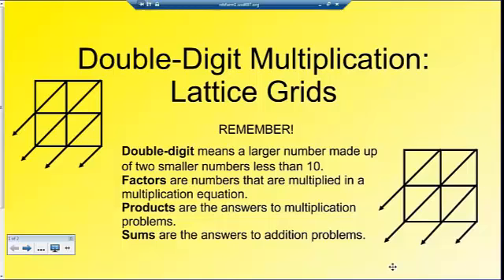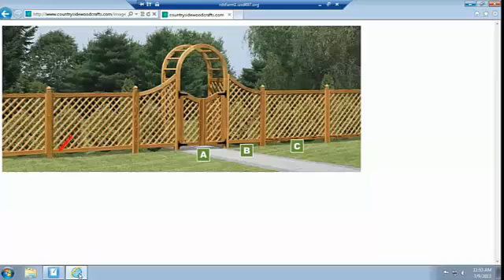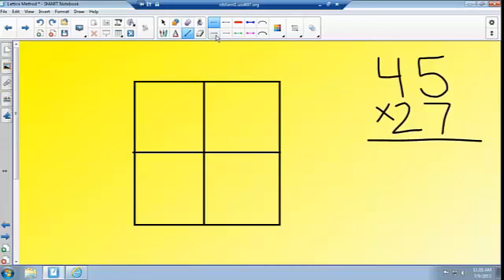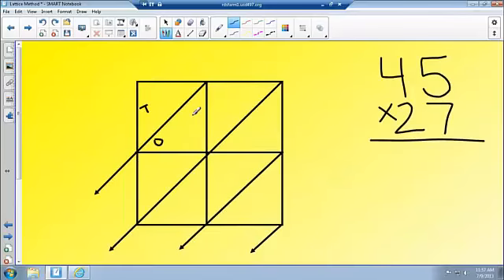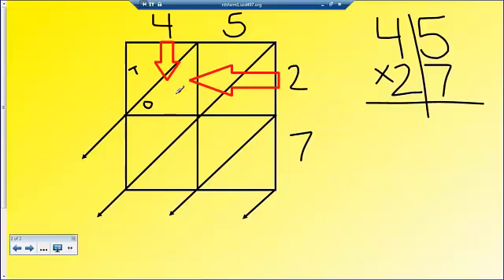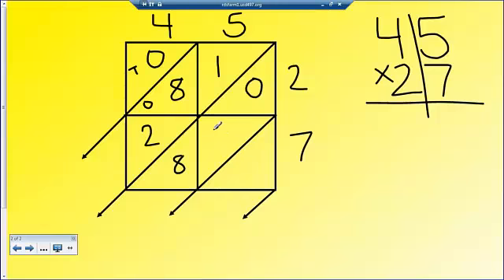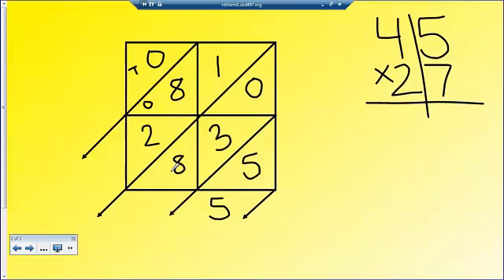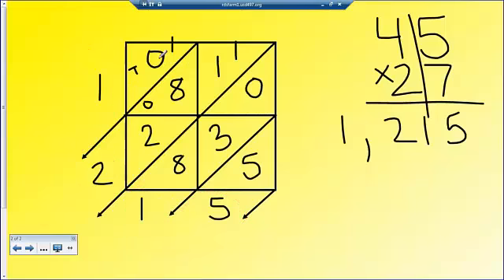Lattice Method of Multiplication Instruction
Students are introduced to the lattice method of multiplication in a step-by-step tutorial. Students will also review vocabulary that will be needed when watching the provided video.